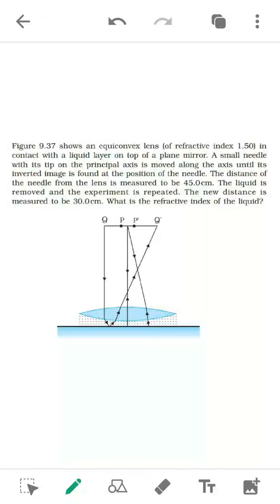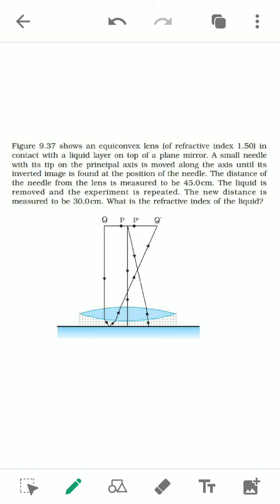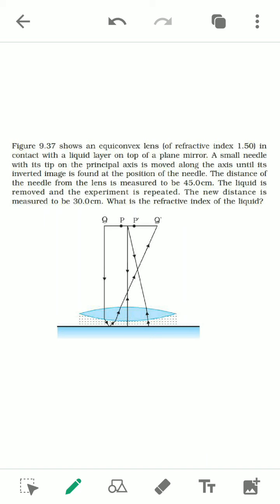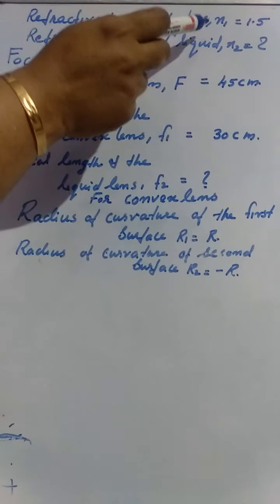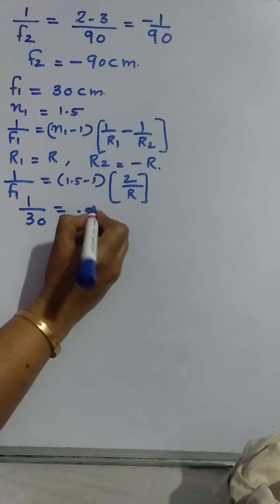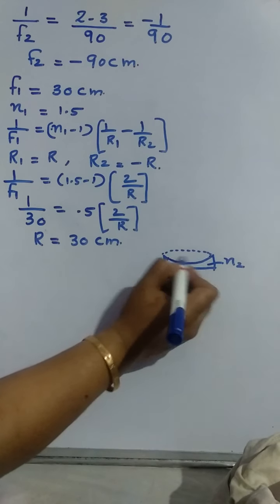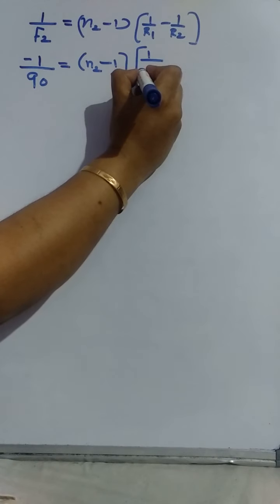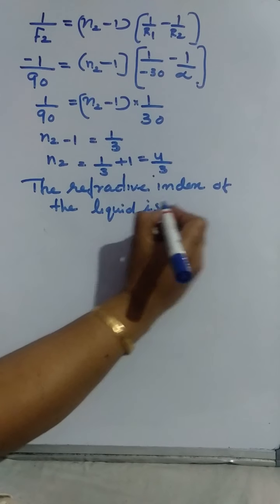Ray optics class xii NCERT numerical9.38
Question 9.38 page no 350NCERT